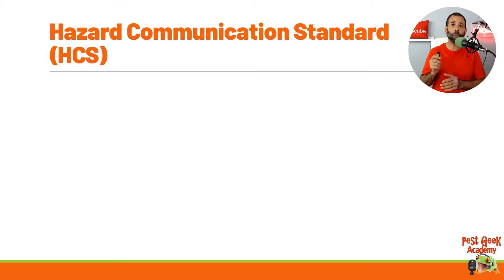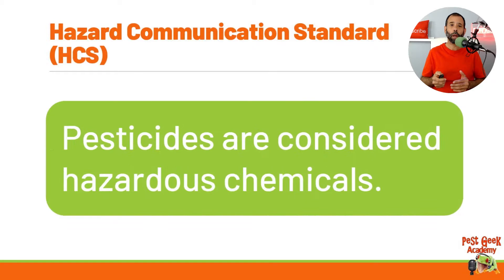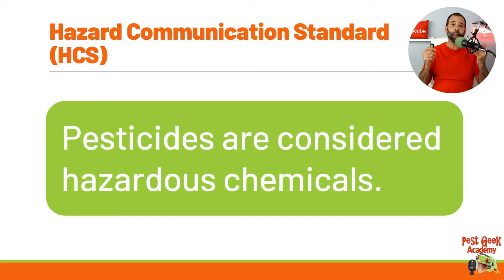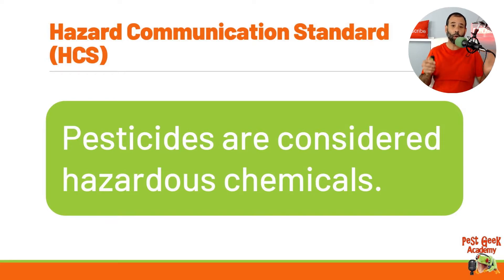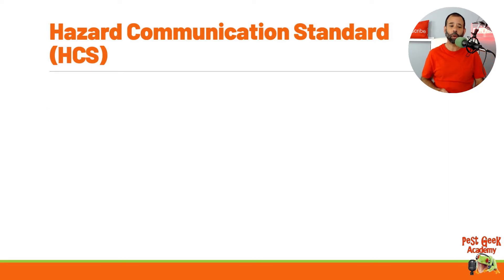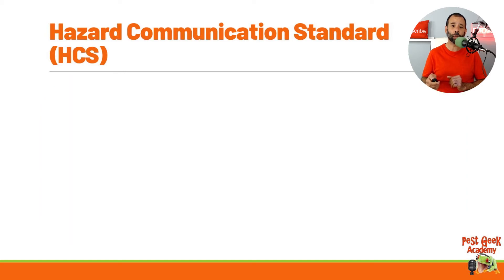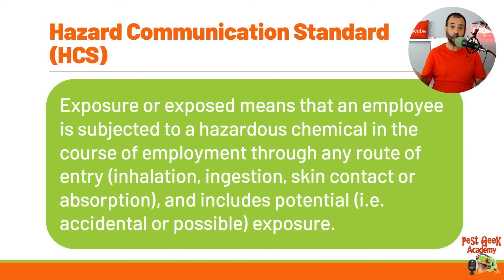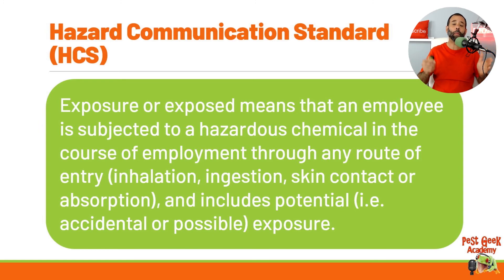Exposure To Pesticides Under The Hazard Communication Standard HCS Pest Control Training SDS MSDS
Now, the Hazard Communication Standards Act, known as the H. C. S.

This is a rule written and administered by OSHA, provides protection for employees exposed to hazardous chemicals.

Understand that if it has SDS and it has an MSDS, it is considered a hazardous chemical.

Pesticides are considered hazardous chemicals. No matter what the pesticide, no matter how safe, whether it's a caution label or a warning label or it is a poison label.

Understand that by definition pesticides. By law, the legal definition of pesticides are considered hazardous chemicals. By the way, So are most household cleaners. This is not to make pesticides out to be evil because most household cleaners have OK a caution label. They come with warning labels, not caution that most of the pesticides we use have caution labels.

And that is because they cause irritation. But they're considered under this act to be a hazardous chemical.

So now, as an employee is defined as a worker who may be exposed to hazardous chemicals under normal operating conditions in foreseeable emergencies.

So an employee. Who works, who handles the products?

So this is the classification under this. This is why this is so important. OK. Exposure or exposed means that an employee is subjected to a hazardous chemical in the course of employment through any route of entry, inhalation, ingestion, skin contact or absorption. And includes potential accidental or possible exposure. Meaning if you handle a pesticide, if you're around the pesticide, if you transport a pesticide if you store a pesticide. Exposure doesn't mean that you are intoxicated or that there is toxicity means you were exposed to it you are around it. You have the possibility of being exposed to the pesticide. All right.